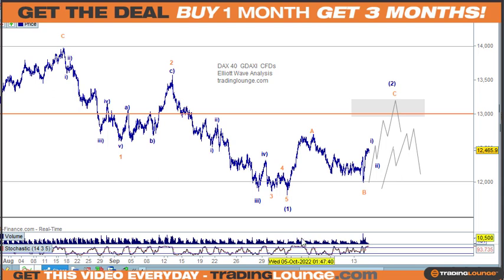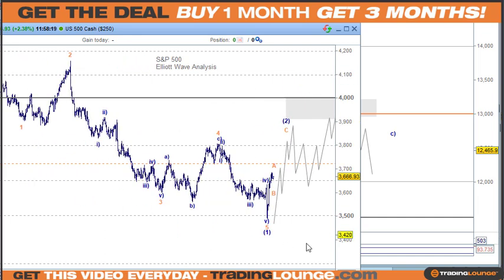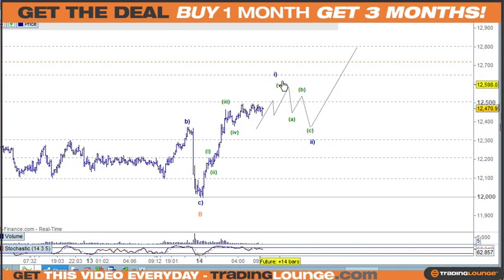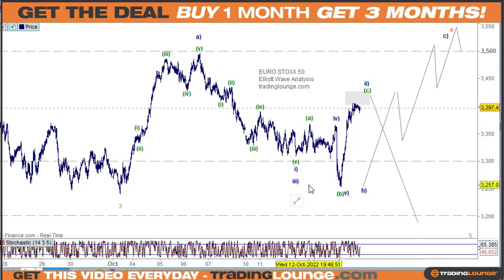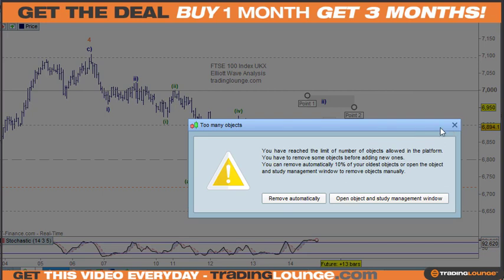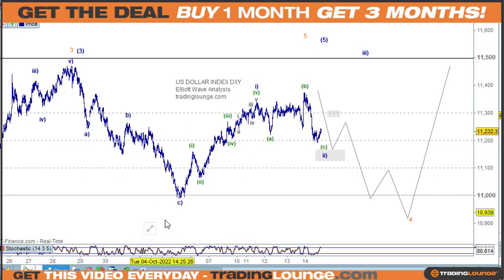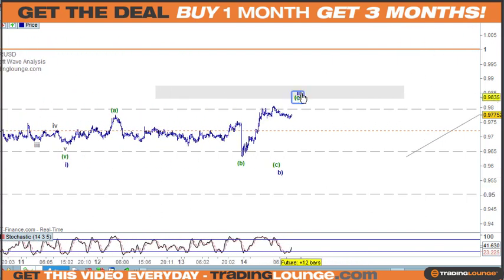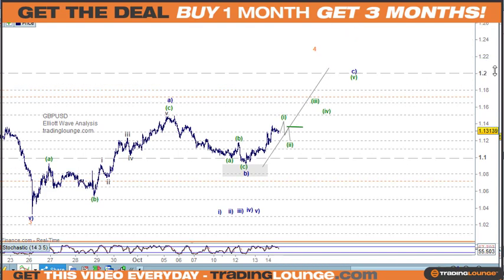DAX 40, FTSE 100, EUROSTOXX 50, Dollar, GBPUSD, EURUSD - Elliott Wave Trading Strategies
DAX Performance Index ^GDAXI INDEXDB: DAX 40 Chart and Forecasts. FTSE 100 Index, EURO STOXX 50, Forex EURUSD GBPUSD DXY Dollar Index Elliott Wave Technical Analysis
European Stock Market Daily News Headlines: US CPI data creates a short term low in the markets
Market Indices Overview:tracking two counts
Elliott Wave count: Wave ii)
Elliott Wave Trading Strategy: Wait for current top to form then the corrective move lower as the (a) (b) (c) and if its bullish the trade long above the Wave (b). See video.

Video Chapters
00:00 DAX 40 (GDAXI)
09:54 EURO STOXX 50
13:01 UKX / FTSE 100
19:49 Forex GBPUSD / EURUSD / DXY
27:10 Thanks for watching!